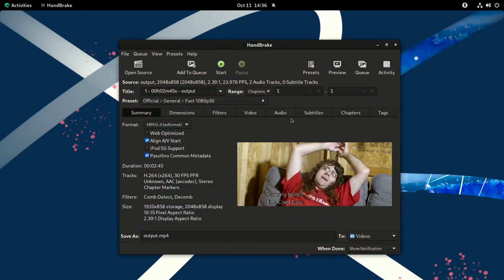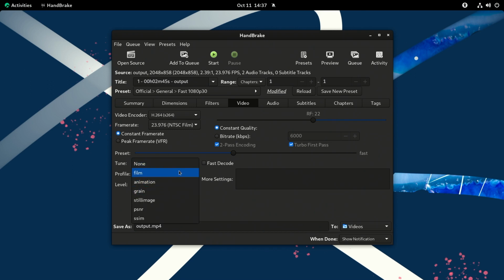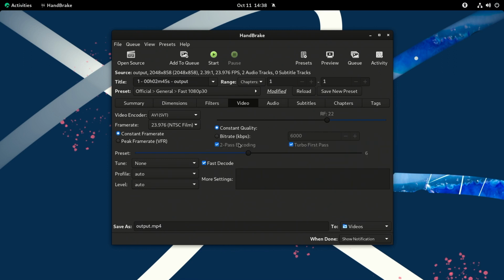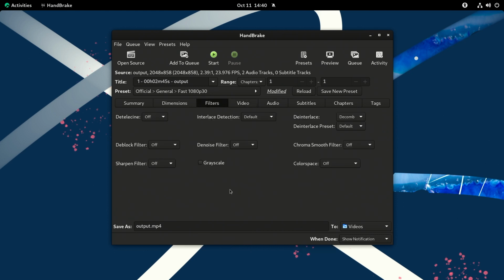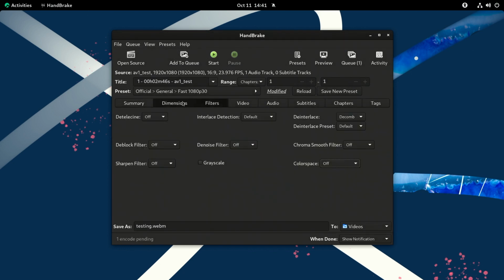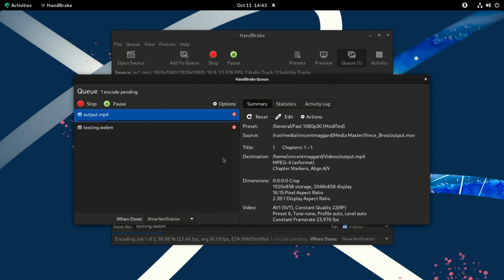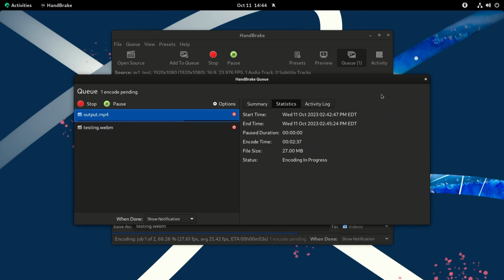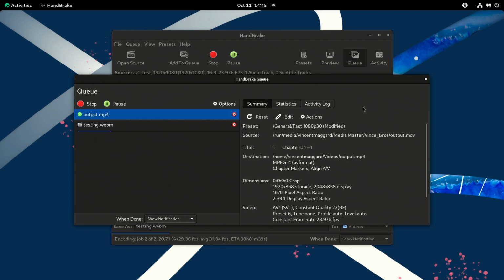Handbrake Basics | Encode video with a GUI!